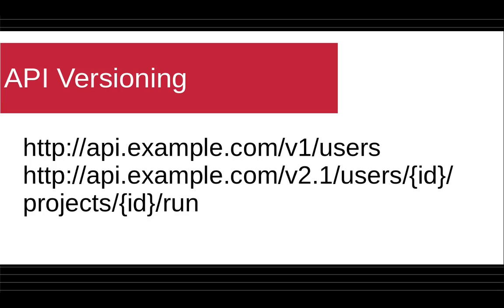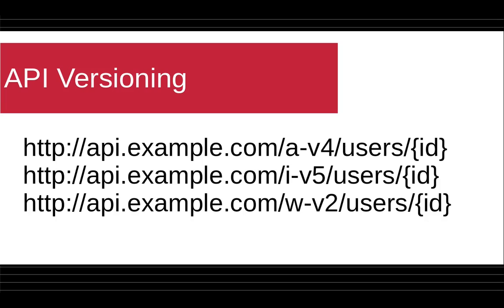API versioning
Learn the best and safe way of versioning your RESTFul API as a developer